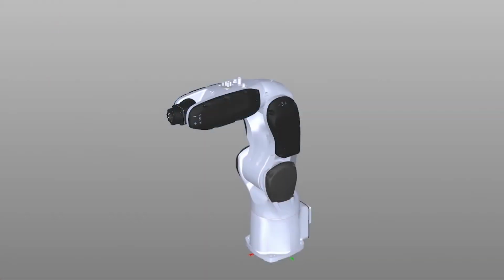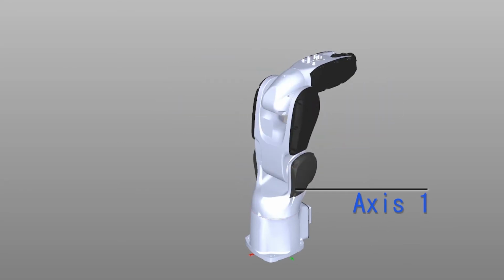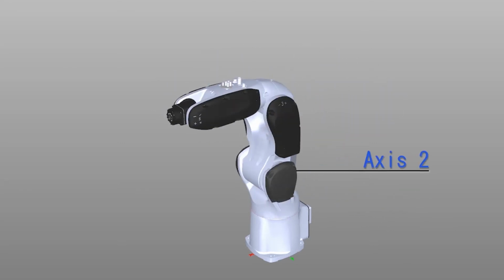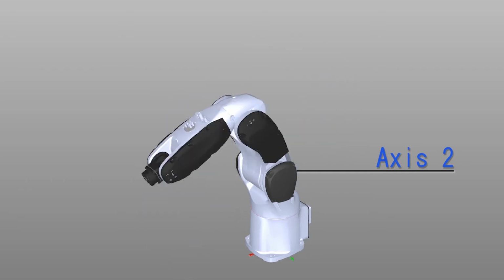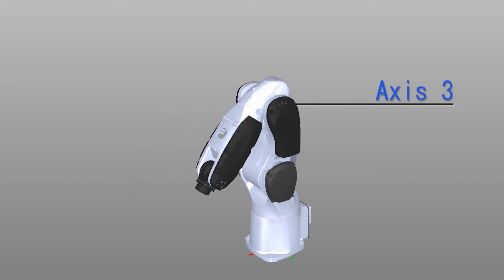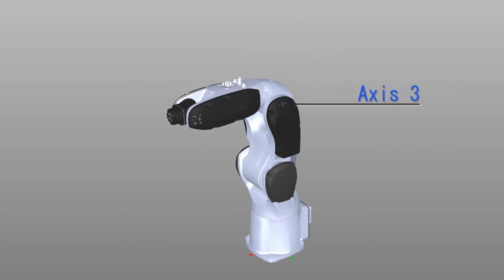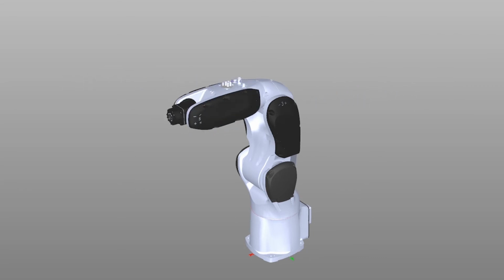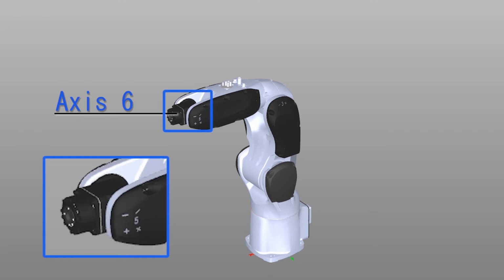Ep.1 Basics of robotics (1 min)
Ciao Everybody,
Here's the first episode of the series "Basics of robotics"

Hope you like it, help me to improve and grow up this project.